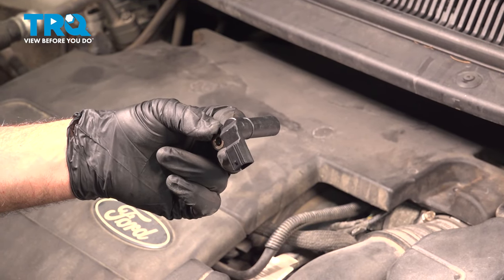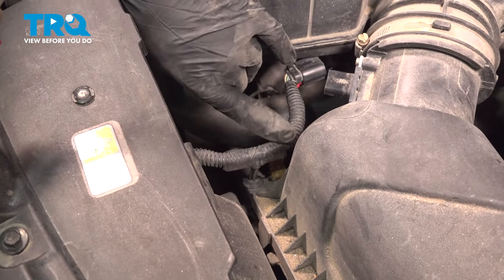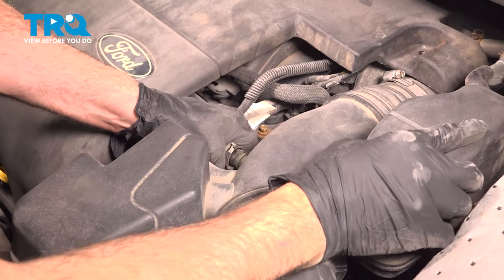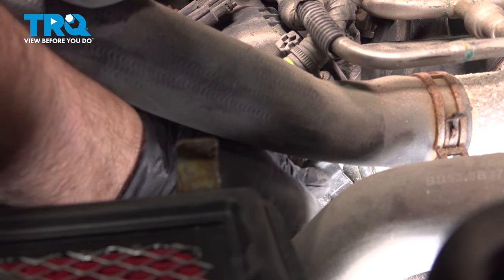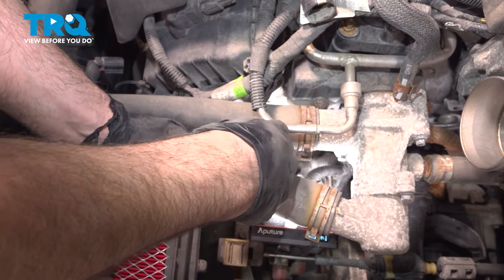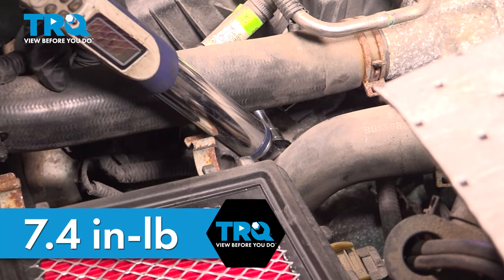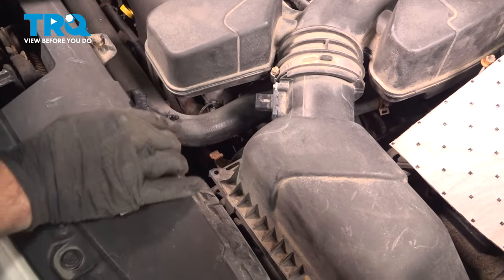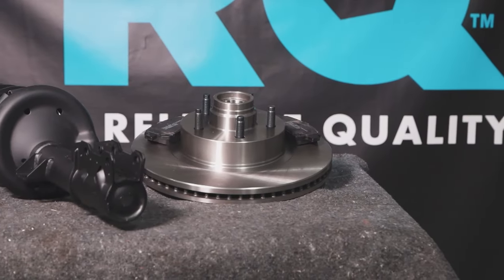How to Replace Camshaft Position Sensor 2011-2019 Ford Explorer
This video shows you how to install a new intake camshaft position sensor in your 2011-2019 Ford Explorer. For vehicles with electronically controlled timing, a camshaft position sensor relays important information to the computer to ensure the engine is running properly. A bad sensor may relay incorrect or no information, resulting in poor running conditions and trouble codes.

This repair was done on a 2013 Ford Explorer Limited 3.5L Sport Utility 4-Door AWD Automatic and the process should be similar on the following vehicles:
2011 Ford Explorer
2012 Ford Explorer
2013 Ford Explorer
2014 Ford Explorer
2015 Ford Explorer
2016 Ford Explorer
2017 Ford Explorer
2018 Ford Explorer
2019 Ford Explorer